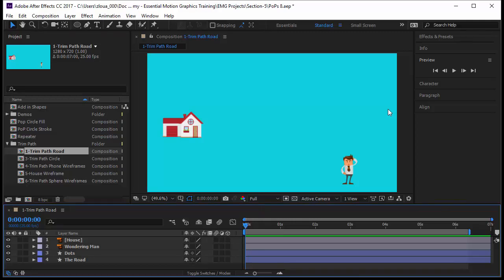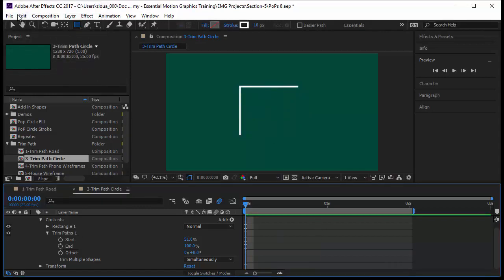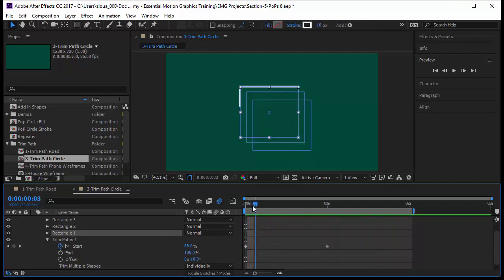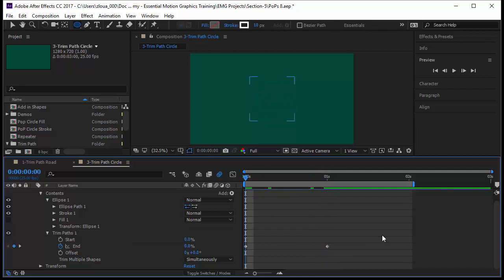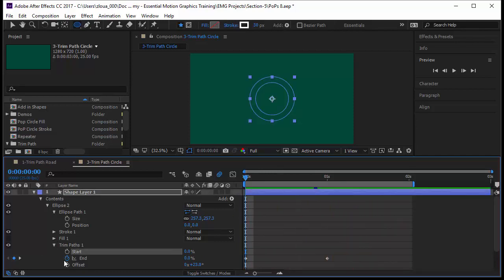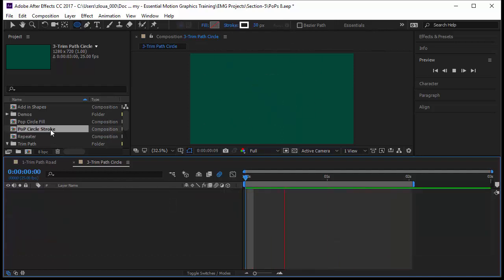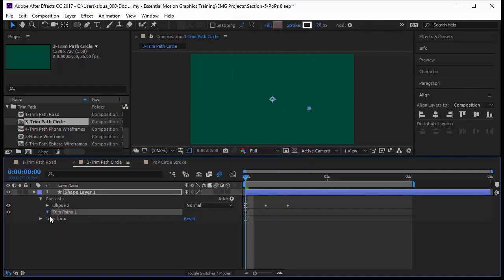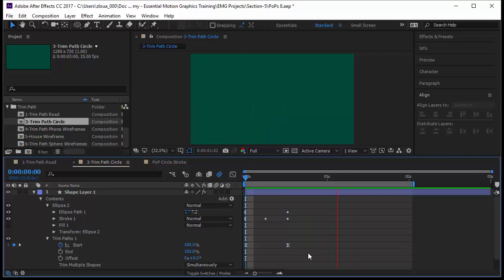كورس موشن جرافيك Parametric Shapes and Trim Path